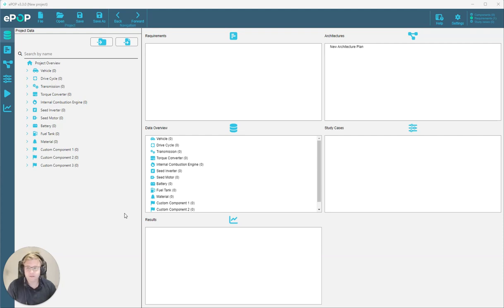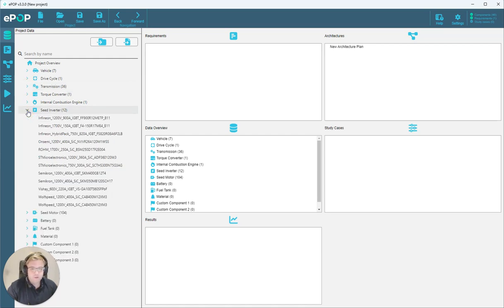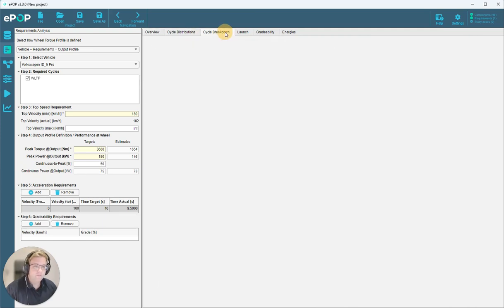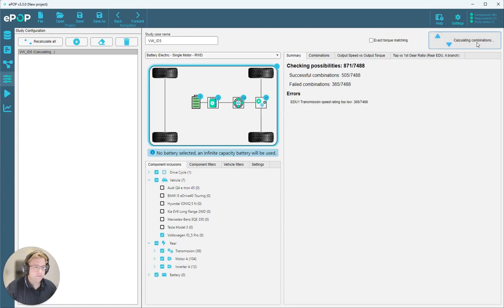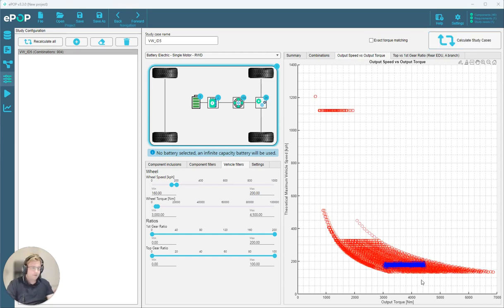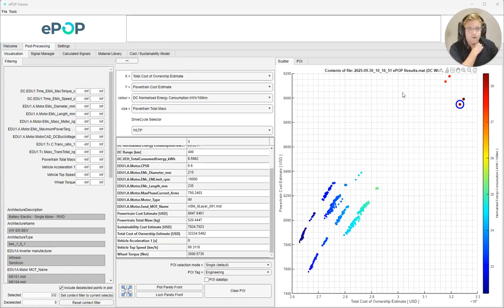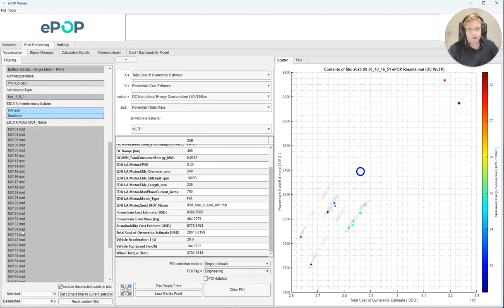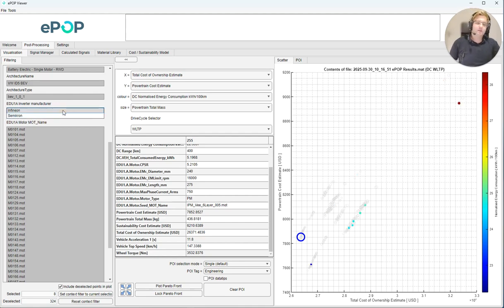ePOP Pro - Optimizing Electrified Powertrain Architectures with ePOP Pro